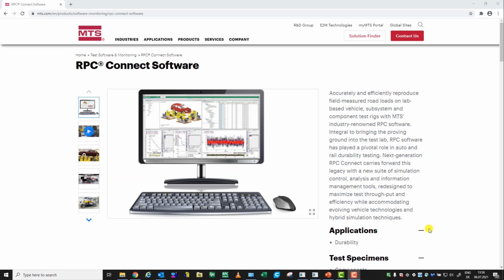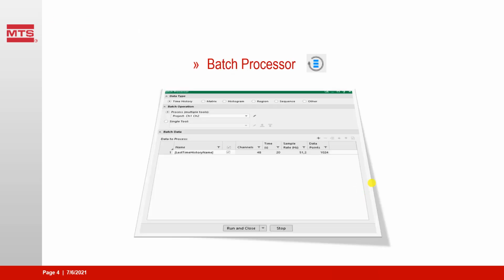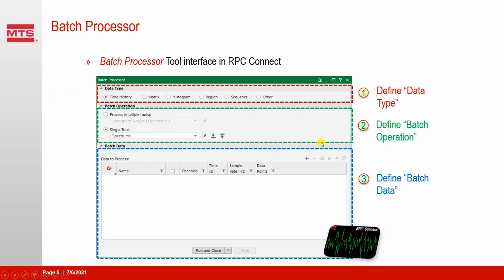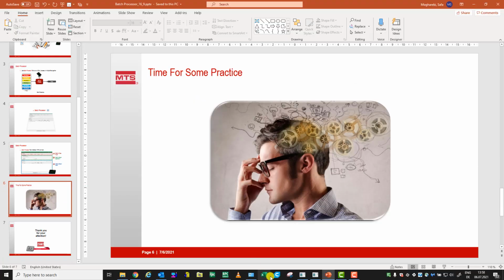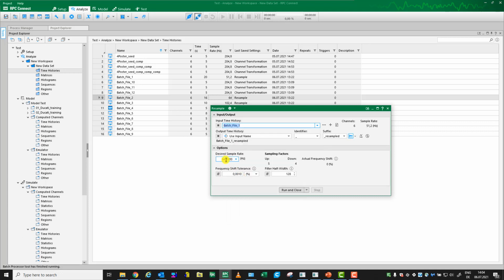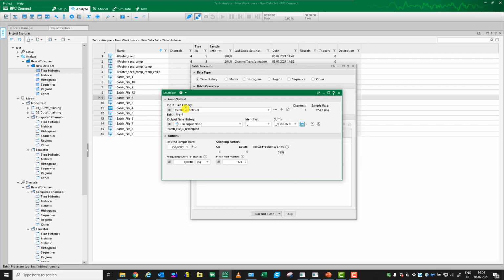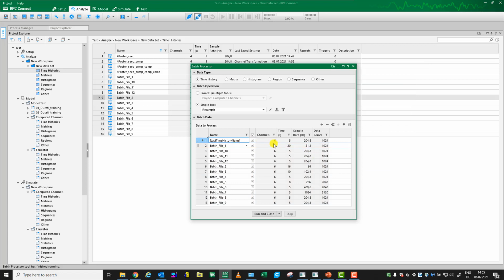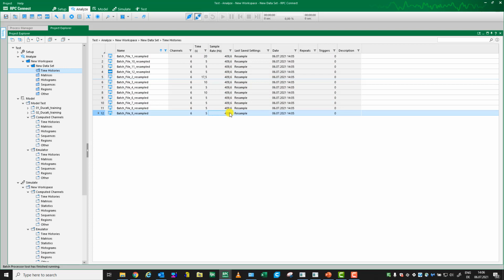RPC Connect New Features: Batch Processor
Safa Mogharebi -  Systems Integration Engineer explores the new Batch Processor feature in the Analyze Stage of RPC Connect software.